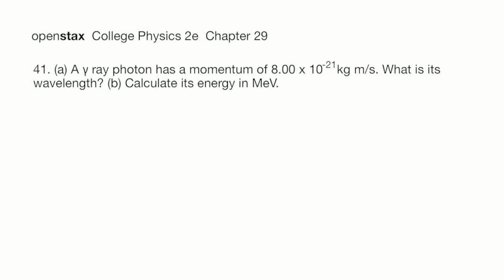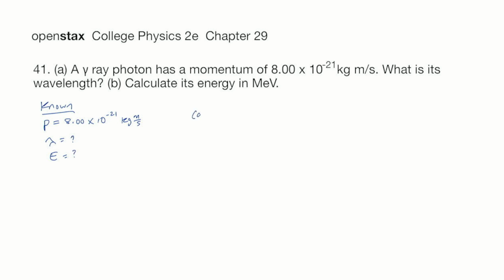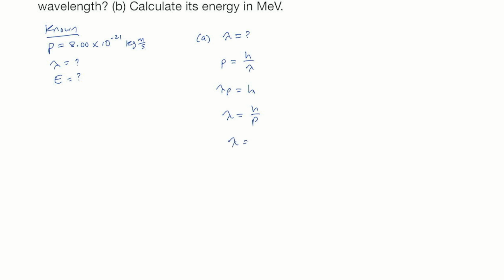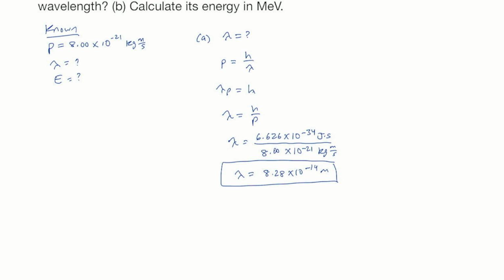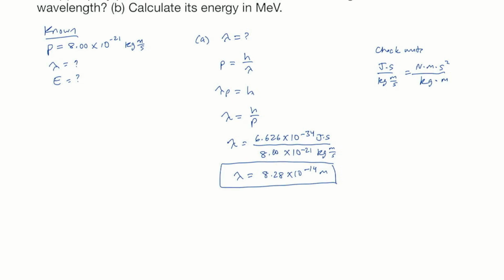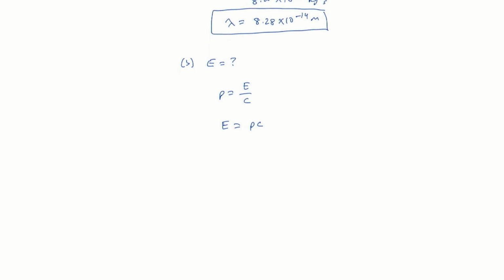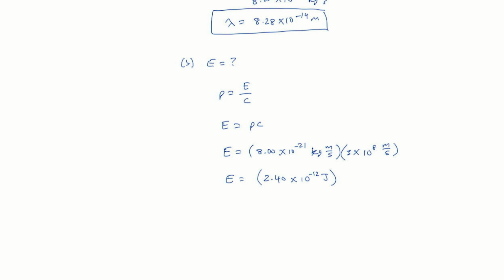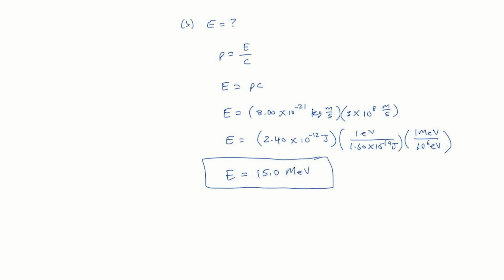Problem 41 from Chapter 29 of College Physics 2e by OpenStax - (a) A γ ray photon has a momentum of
41. (a) A γ ray photon has a momentum of 8.00 x 10^-21 kg m/s. What is its wavelength? (b) Calculate its energy in MeV.